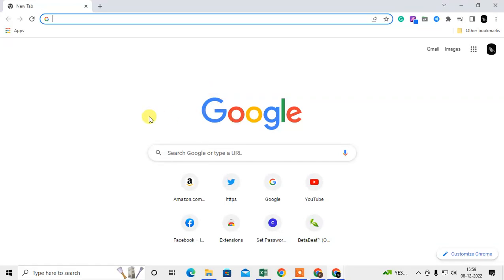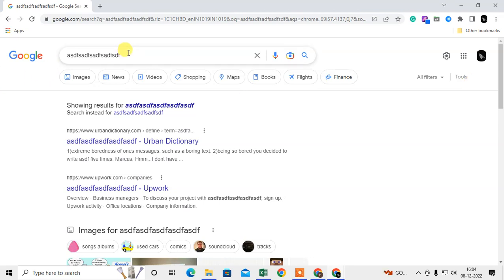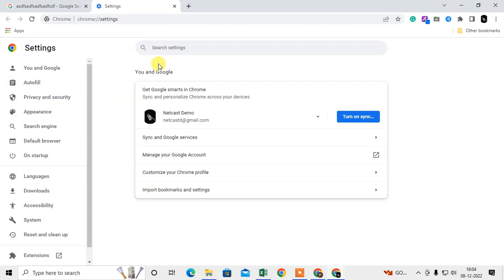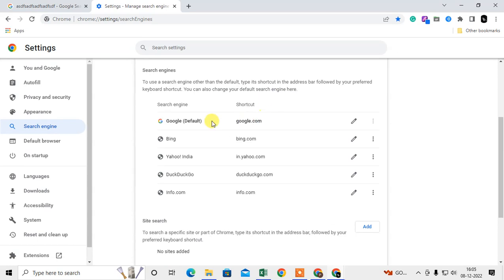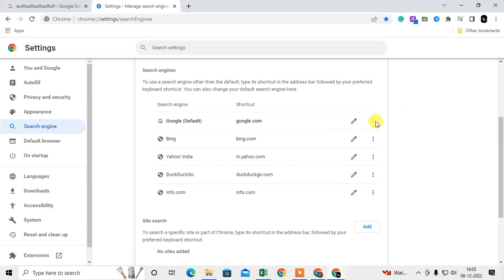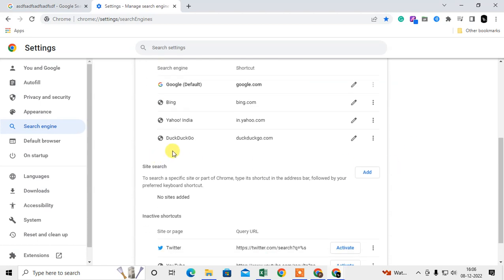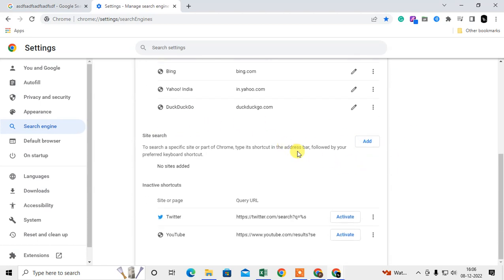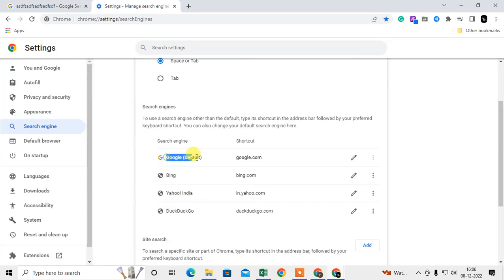How To Make Google Chrome Default Search Engine | Google Chrome Default As Search Engine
on chrome, change default search engine browser chrome! just follow this tutorial and learn how to change default search engine in chrome from yahoo to google from address bar.